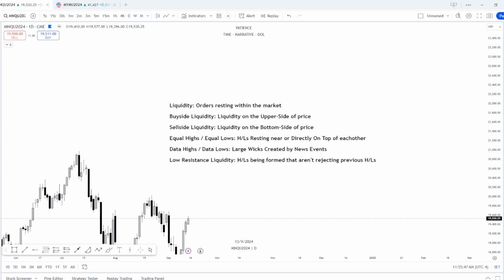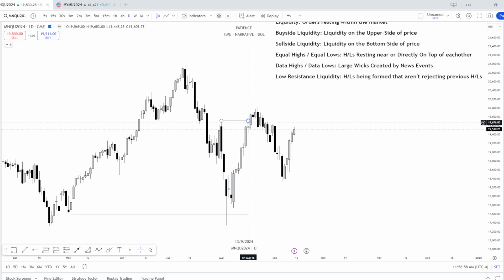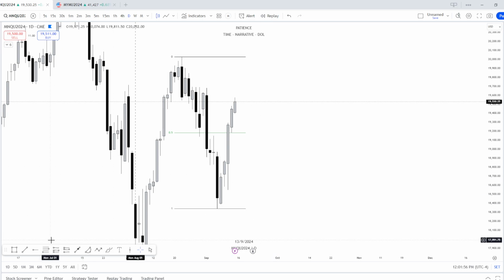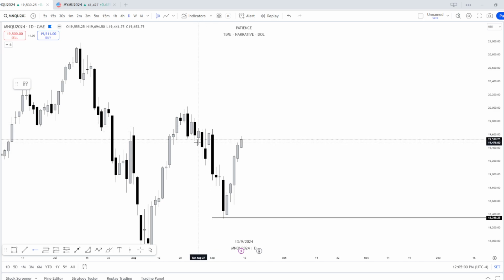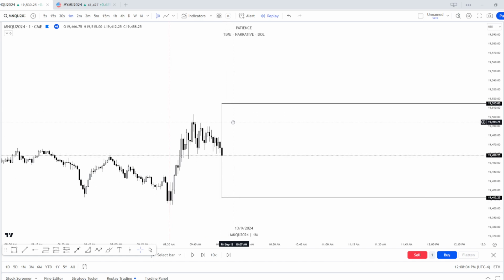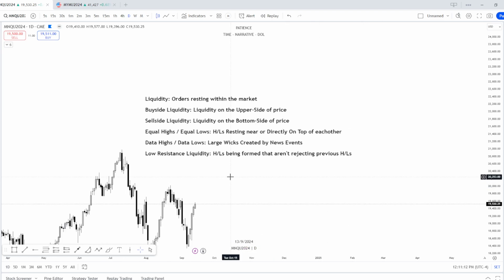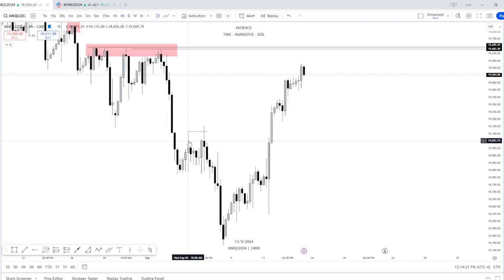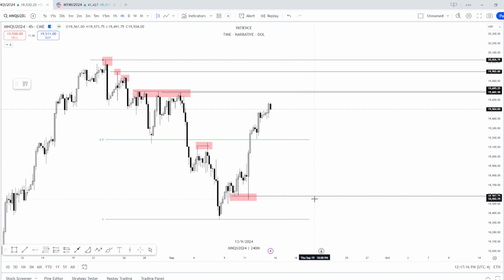Liquidity / Liquidity Sweeps - ICT Concepts / Breakouts